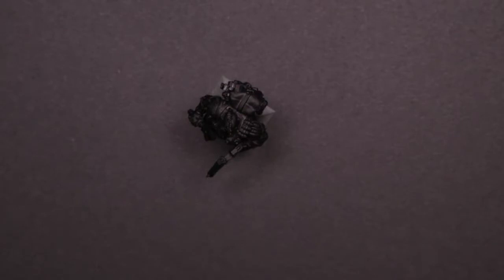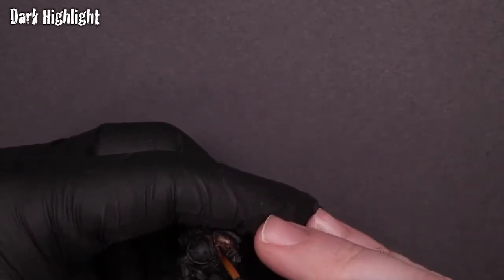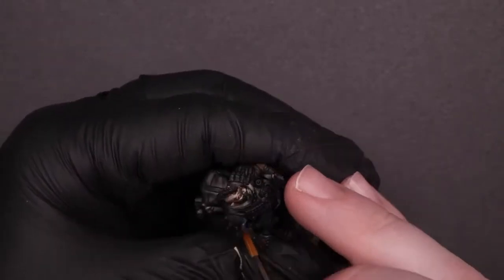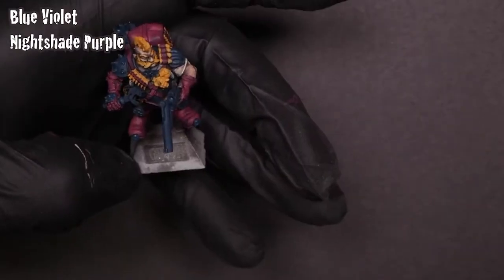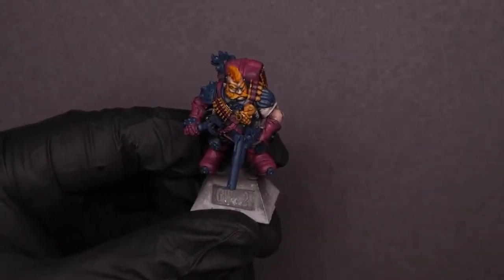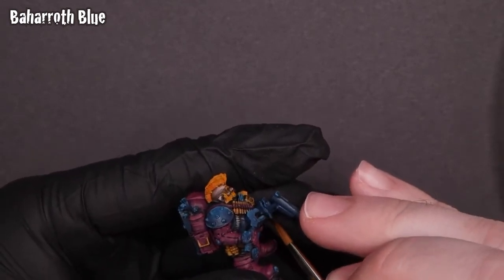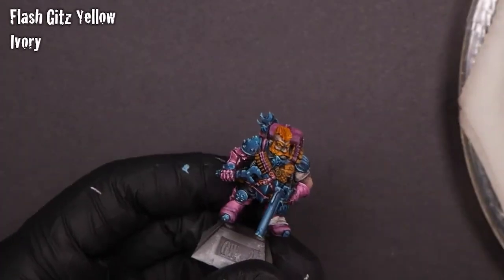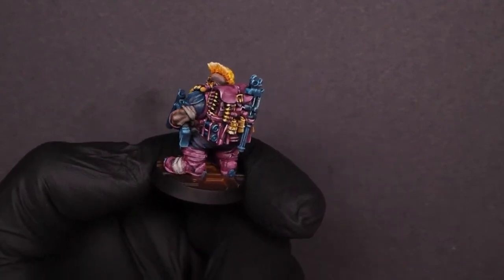Synthwave Squat: The Future is Bright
In this video, I paint Ragnir Gunsteinn, Squat Ammo Jack from Forge World's Necromunda line.

Paints used:
Reaper Dark Shadow
Reaper Dark Skin
Reaper Dark Highlight
Reaper Tanned Shadow
Reaper Blond Hair
Citadel Screamer Pink
Citadel Stegadon Scale Green
Citadel Averland Sunset
Pro Acryl Ivory
Vallejo Blue Violet
Reaper Nightshade Purple
Citadel Casandora Yellow
Citadel Lahmian Medium
Citadel Ahriman Blue
Citadel Baharroth Blue
Citadel Emperor's Children
Citadel Fulgrim Pink
Citadel Flash Gitz Yellow